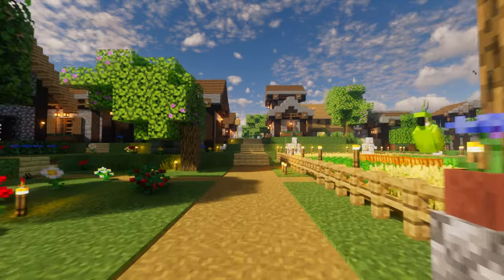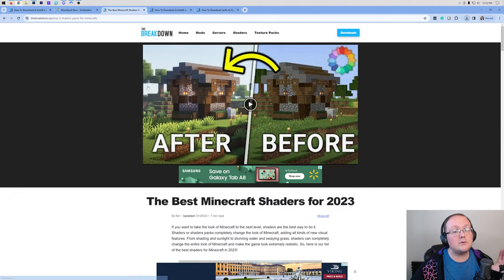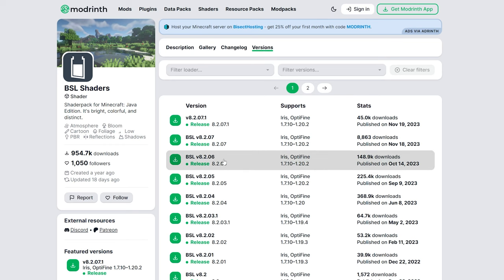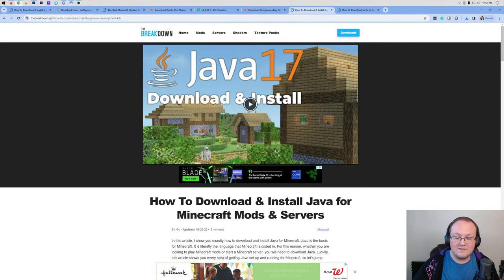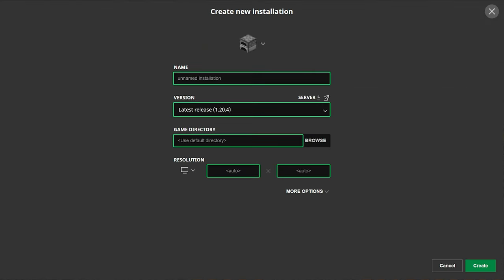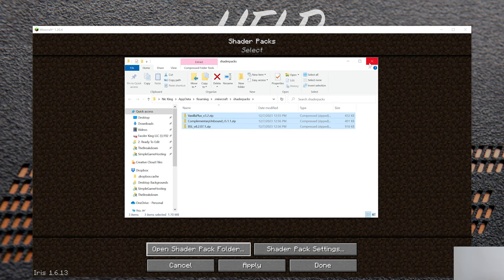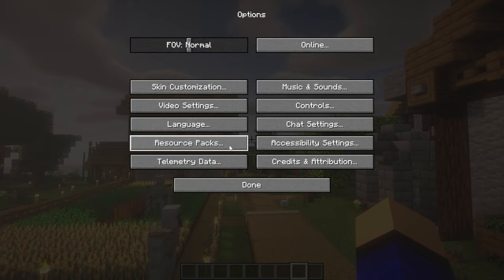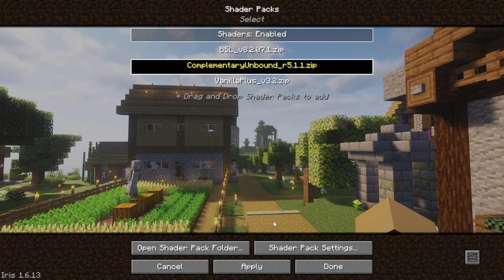How To Download & Install Shaders on Minecraft PC (1.20.4)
How can you download and install shaders in Minecraft 1.20.4? Well, in this video, we show you exactly how to get Minecraft shaders 1.20.4. We do this using Iris Shaders meaning we are getting shaders without Optifine 1.20.4. This is important as Optifine hasn’t updated yet. Luckily, you can still get amazing performance with stunning Minecraft shaders in 1.20.4 using Iris!

About this video: If you want to know how to download shaders for Minecraft 1.20.4, this is the video for you! We go over every single step of how to download and install Minecraft shaders 1.20.4. We do this without installing Optifine 1.20.4 as Optifine hasn’t updated yet.

How do we install shaders without Optifine 1.20.4? Well, we use the Iris Shaders mod. This is a Minecraft 1.20.4 shaders mod that will allow you to get shaders even if Optifine hasn’t updated yet. So, without anymore delay, here is how to download and install shaders for Minecraft 1.20.4!

First things first, we need to download Iris Shaders. That will take you to our text guide on how to get shaders with Iris in 1.20.4. On that page, click the “Download Iris Shaders” button to go to the official Iris Shaders download page.

On the Iris download page, click on the “Download Installer” button, and it will start downloading.

There is one more thing we need to download though, and that is a shader pack. Shader packs are how you can get different shader styles in Minecraft 1.20.4. In the description above, there is a link to some of the best shader packs that are out there. No matter what shader pack you decide to download, it is installed the exact same way.

With Iris Shaders and a shader pack downloaded, we can move on to how to install shaders on Minecraft PC 1.20.4. First, find the Iris Shaders installer file you downloaded. Open it with Java by double-clicking on it, and then, select the 1.20.4 Minecraft version. Finally, click the “Install” button and shaders will install in Minecraft 1.20.4 without Optifine.

Now open the Minecraft Launcher and play Minecraft using the Iris & Sodium for 1.20.4 installation.

Once Minecraft is open, click on “Options”, “Video Settings”, and “Shader Packs” at the top of the Video Settings tab. Here, you will see an “Open Shader Pack Folder” button in the bottom left. Click on that, and the shaderpacks folder will open.

Drag-and-drop and Minecraft 1.20.4 shaders packs you want to install into this folder. You can install multiple shader packs and easily switch between them!

With your shader packs installed, go back into Minecraft, and you will see them in the “Shader Packs” tab. Click on the shader pack you want to use and click “Apply”. You now have Minecraft shaders installed and working in 1.20.4!

You can change your shader options with the “Shader Pack Settings” button in the bottom left of the Shader Packs menu. This will let you change various options about the shader pack you have installed. It is worth nothing that ever shader pack has different settings though.

Nevertheless, you now know how to download and install Minecraft shaders in 1.20.4. If you do have any questions about how to get 1.20.4 shaders, let us know in the comments. We will try our best to help you out.